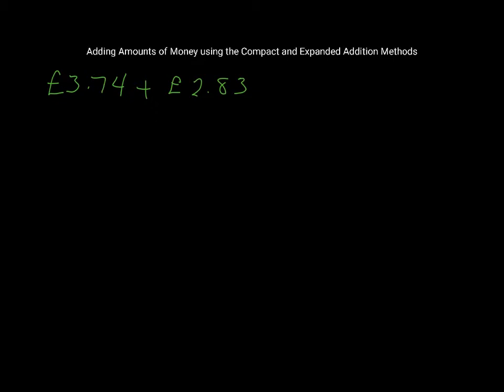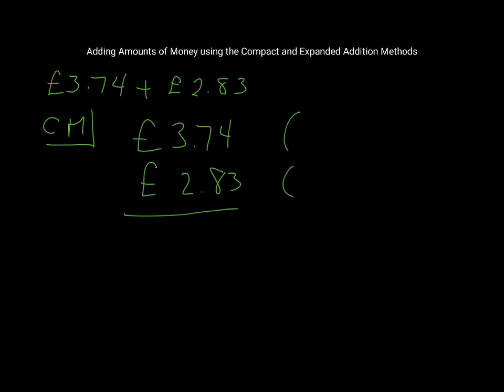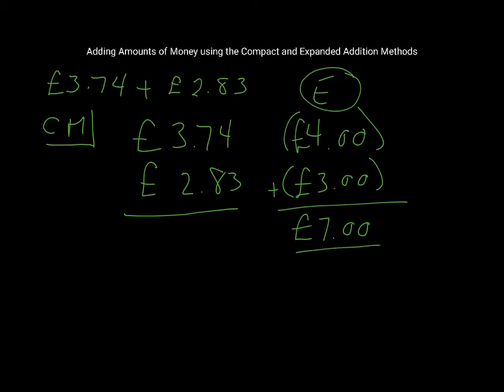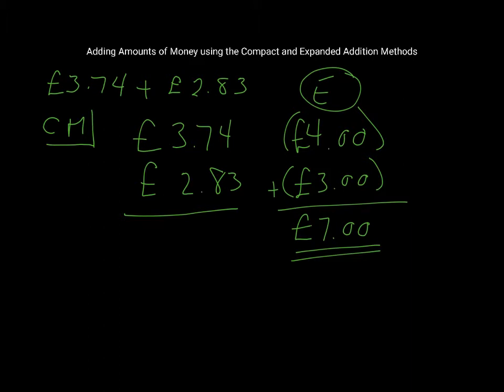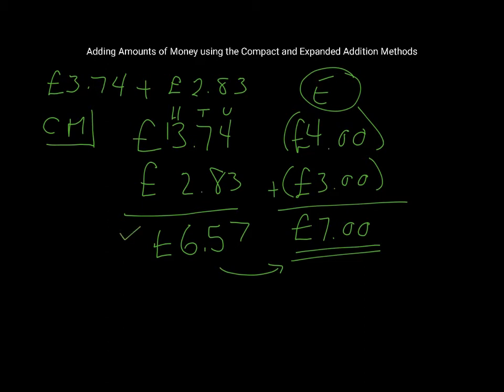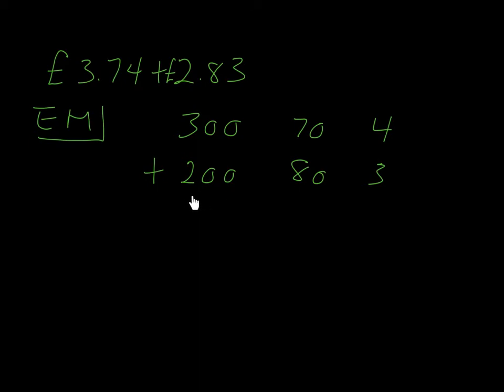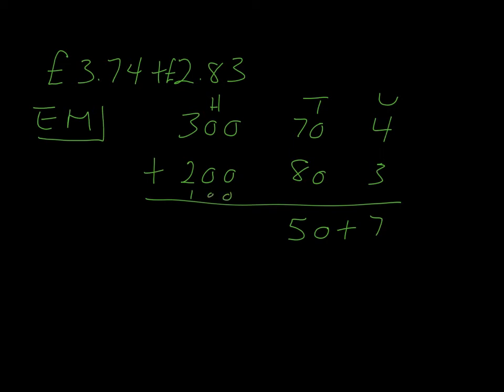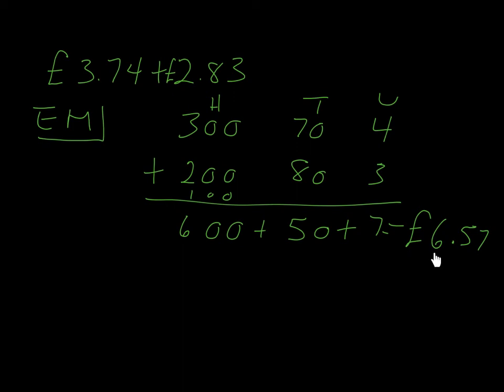How to Add Money(£) Using Compact and Expanded Addition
As indicated in the title, this tutorial uses British UK Pounds and pence in the explanation. Nevertheless, with some adaptation, it can be made applicable to other currencies. In this tutorial, I show you how to estimate the correct answer through rounding, then using compact and expanded addition we arrive at out answer.